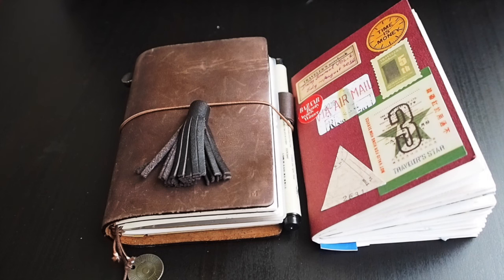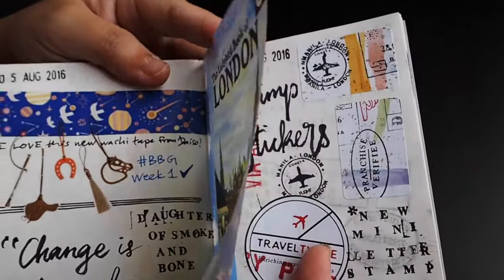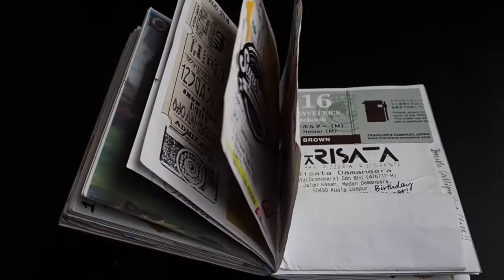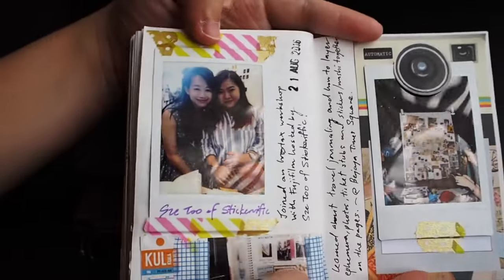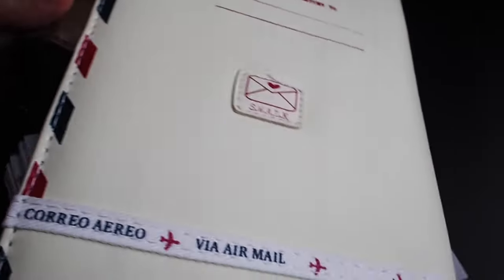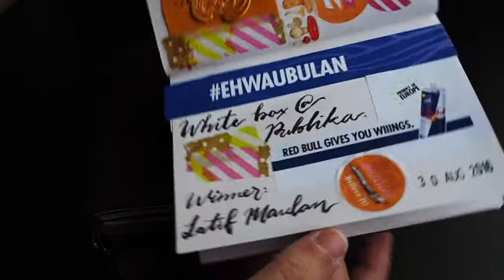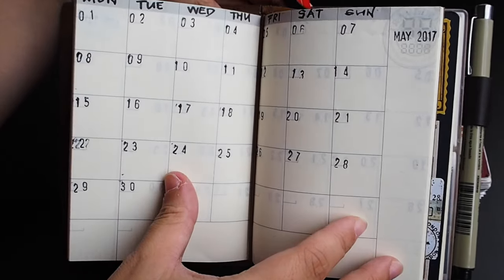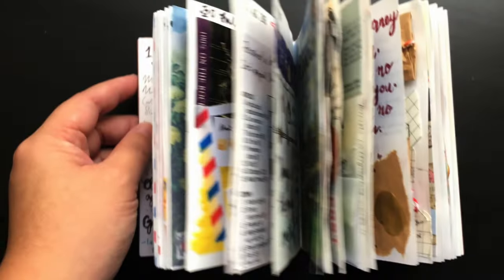Midori Passport: August 2016 Daily Journal Flip-Through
This is a quick flip-through of my AUGUST 2016 daily journal.